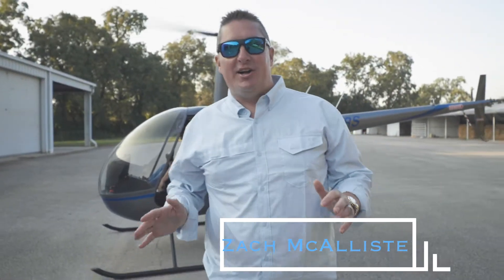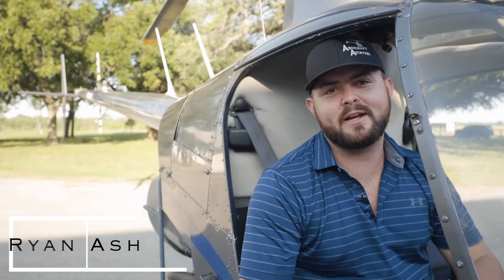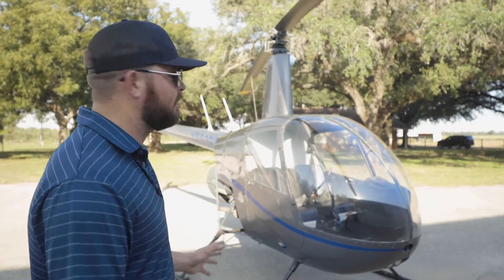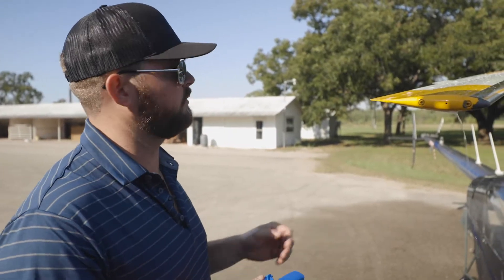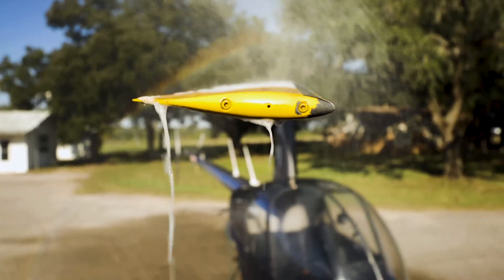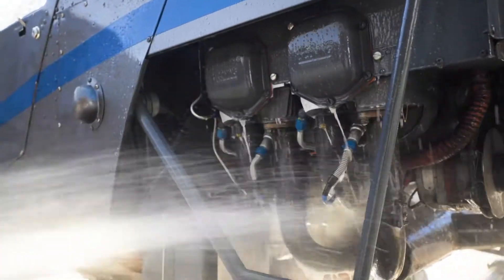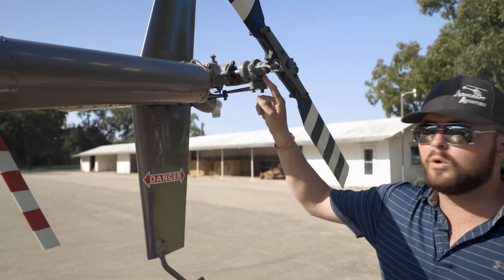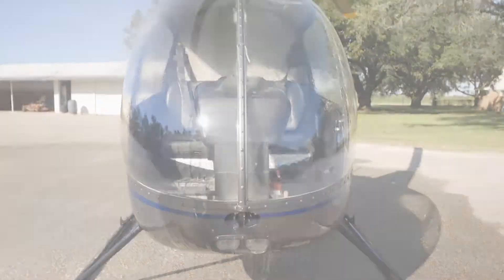Salts Gone - Helicopter - Ultimate Corrosion Protection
Protect your largest assets from the harmful effects of salt. Thousands of aircraft work near or over the oceans and Gulf.
Salt is particularly corrosive to the tight tolerance materials used in aircraft.
Salts Gone is the most simple, cost effective and proven way to protect against it.